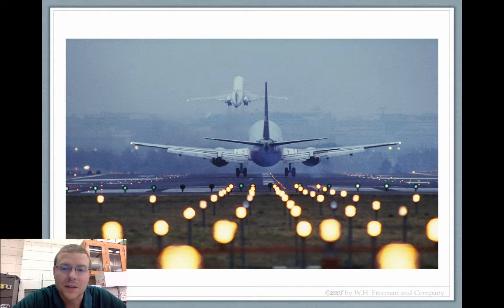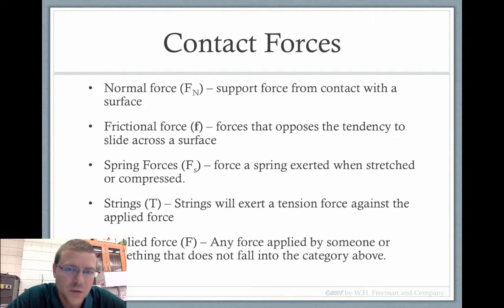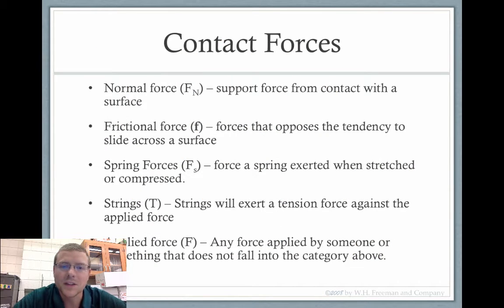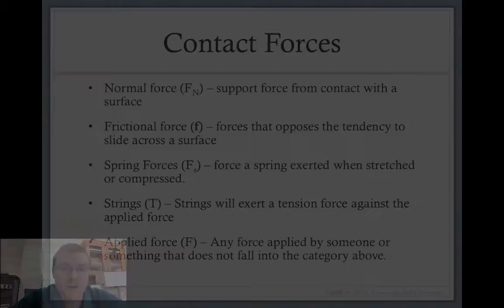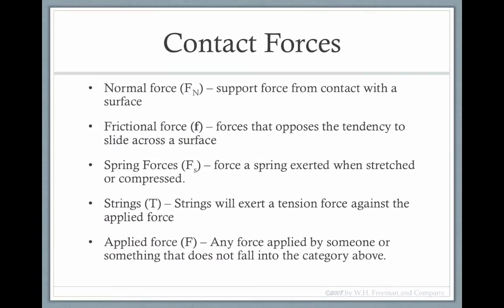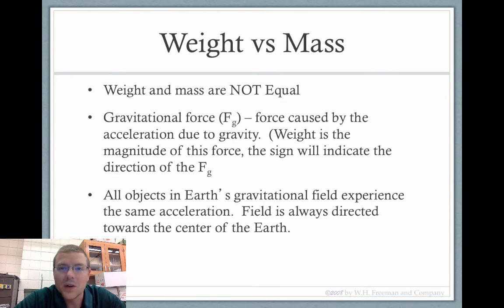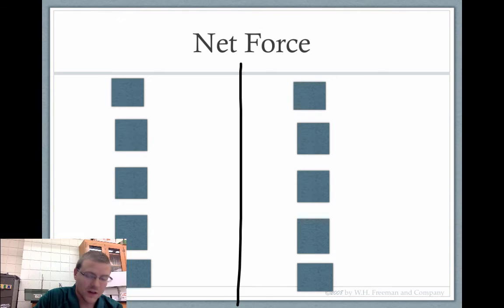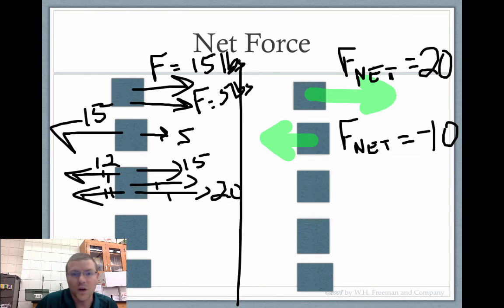4.1 Force Identification